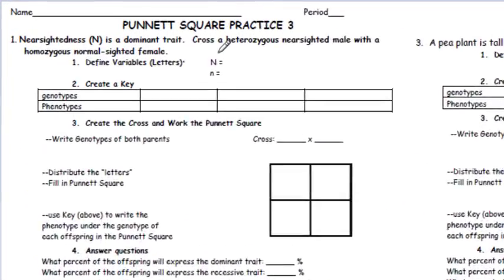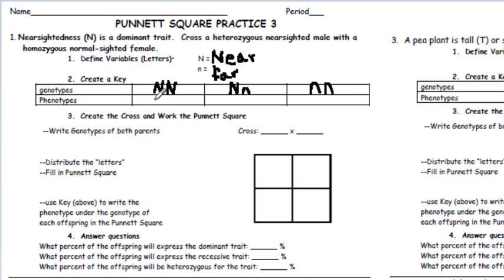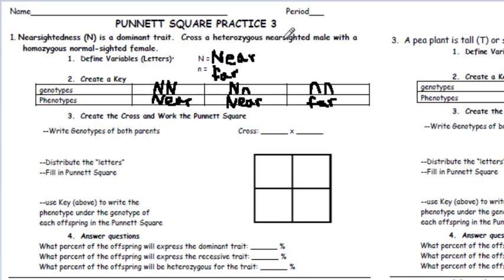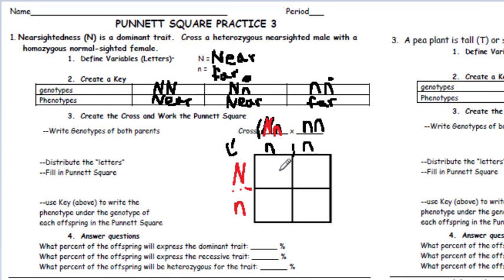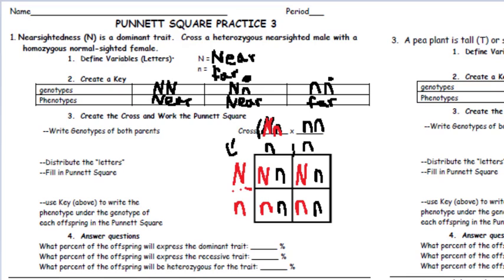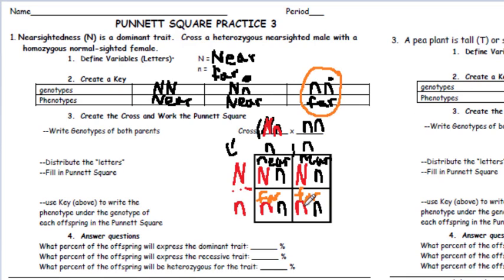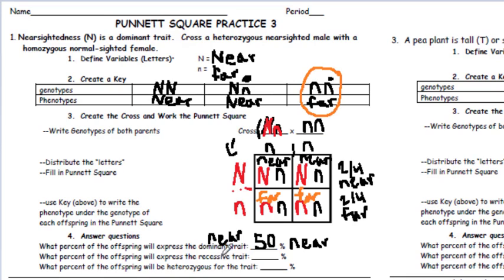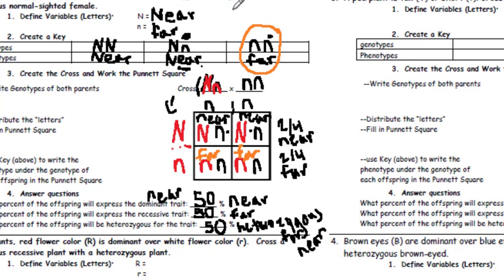Genetics 10 Punnett Practice 3 -- Q 1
This Video goes step-by-step through a worksheet titled, "Punnett Practice 3". Best if you do not skip any steps. There are three Punnett Practice Worksheets. This covers Complete Dominance. Key words: Homozygous/Heterozygous, Dominant/Recessive, Genotype/Phenotype

8th Grade Biology